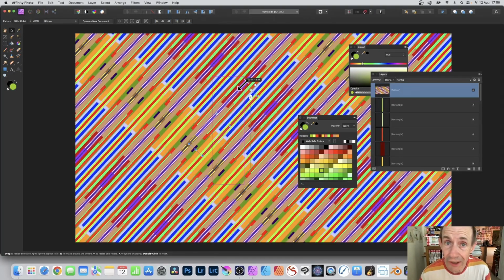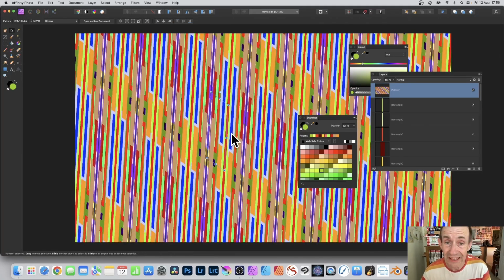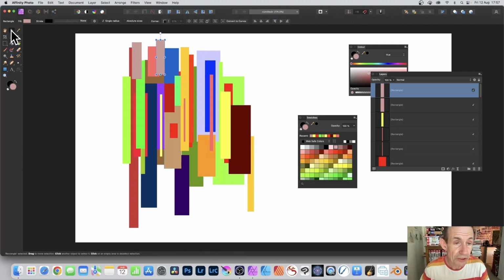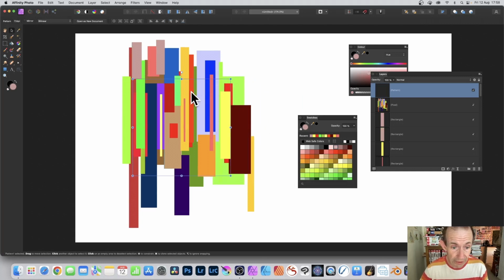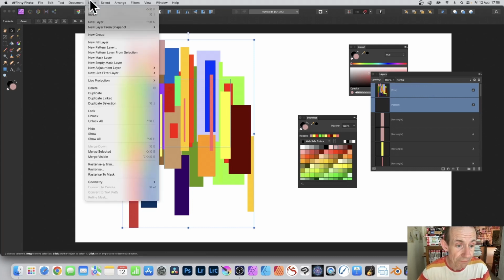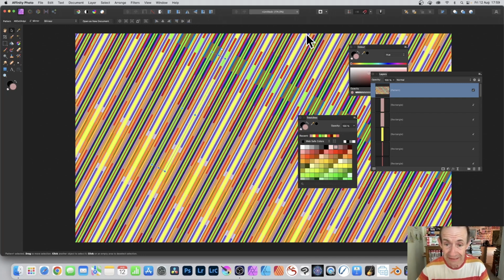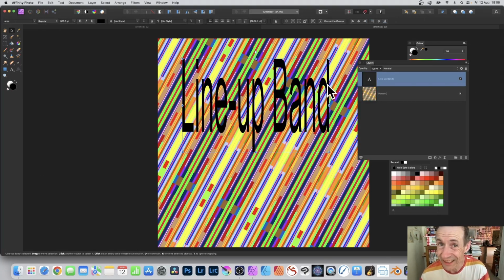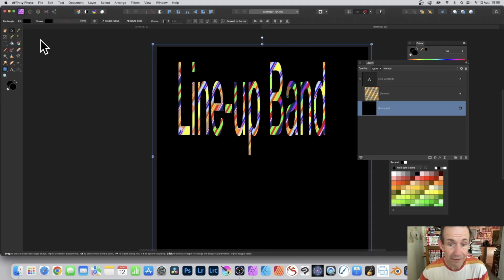Create Amazing Line Designs In Affinity Photo HOW TO Tutorial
How to create a line pattern from rectangles in Affinity Photo, use as an intense album cover
00:00 - Intro to the pattern video
00:21 - Selection of rectangles
00:34 - Create a new rectangle
01:18 - Make into a pixel layer
01:30 - Make a pattern layer
02:01 - Drag pattern down
02:21 - Select both and merge
02:41 - Manipulate the pattern
03:15 - Merge
03:45 - Paste pattern inside
04:08 - Wrap up